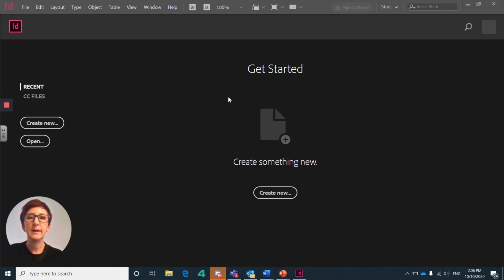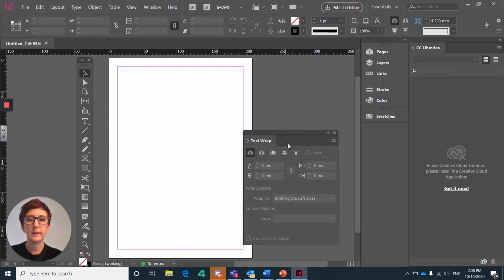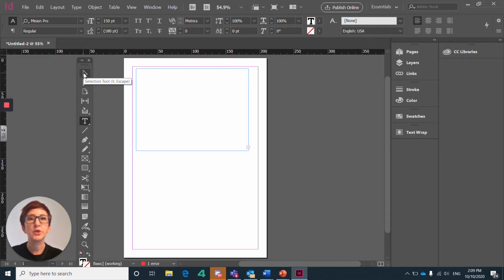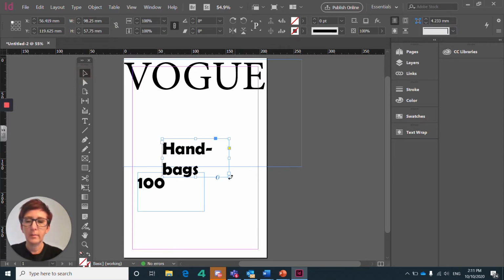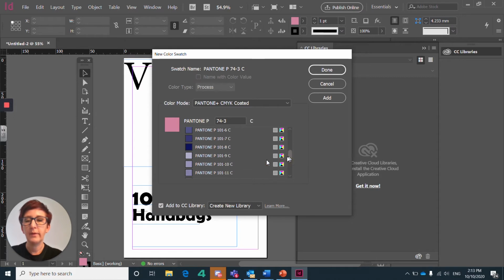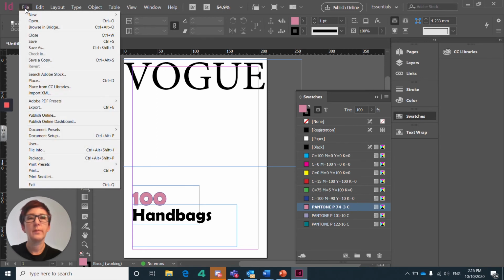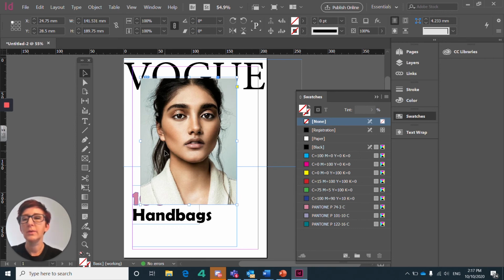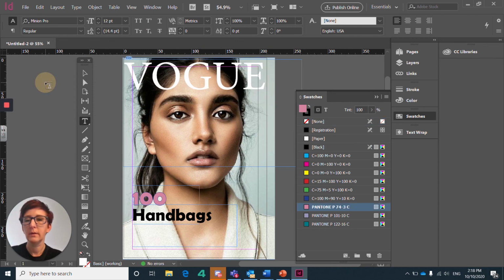Indesign #01 Basics Full Tutorial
This is a full length lesson video showing you how to create a new document , add text, add colour and add images.